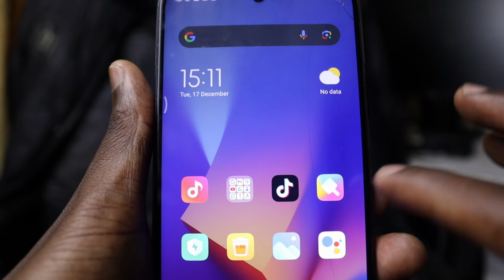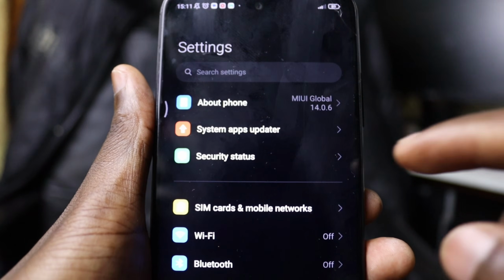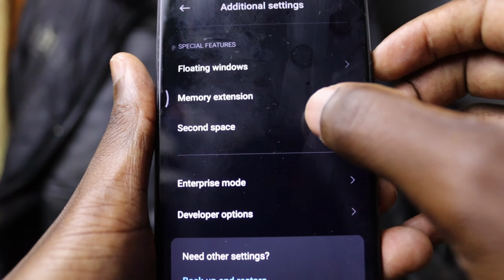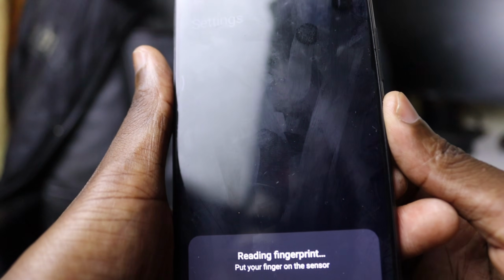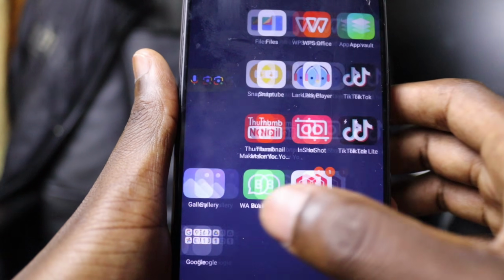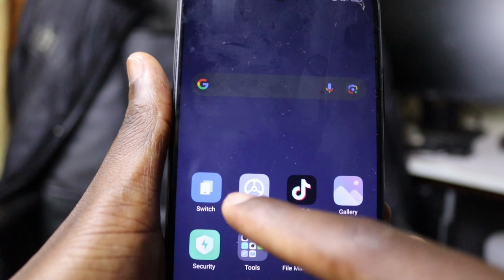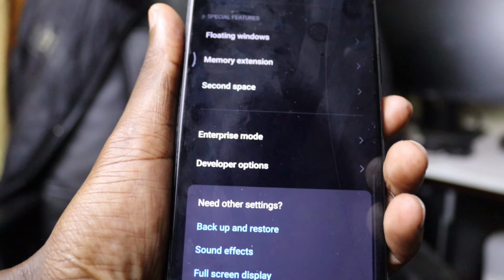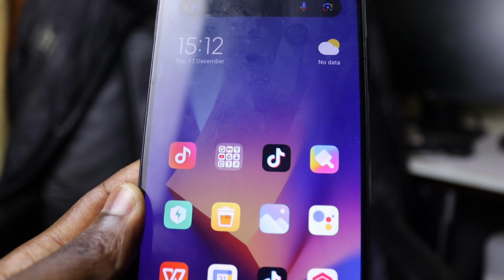2 in 1 phone setting! This feature will amaze you!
2 in 1 phone setting is a feature that allows you to use two different spaces in 1 phone.